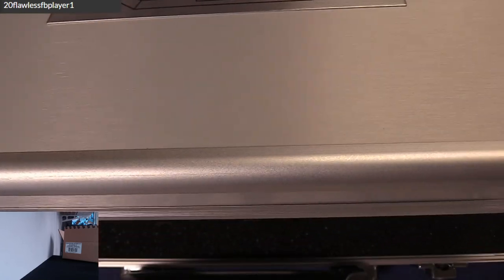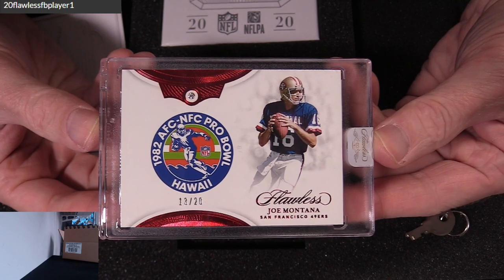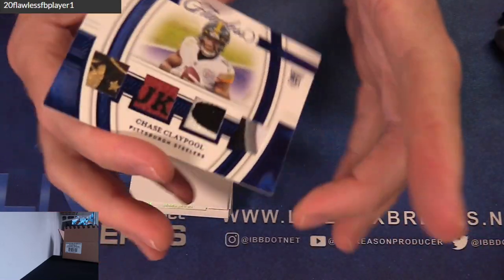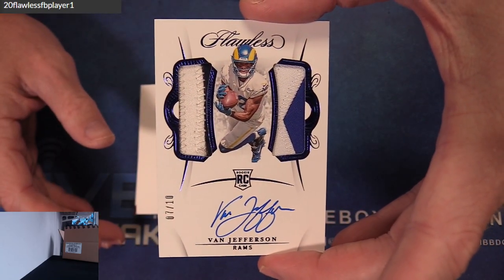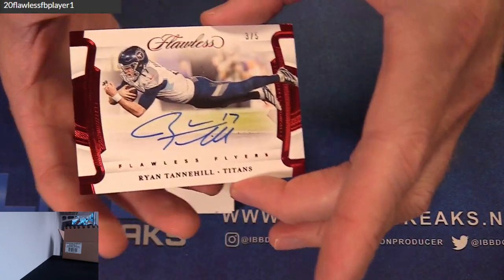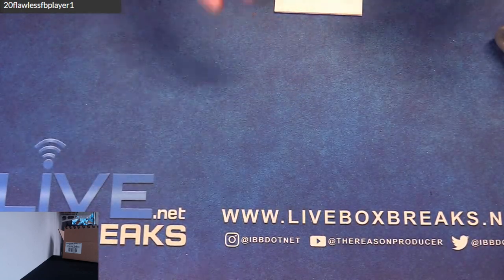2020 Flawless Player #1 LBB EBAY